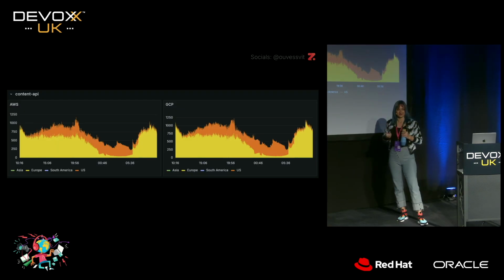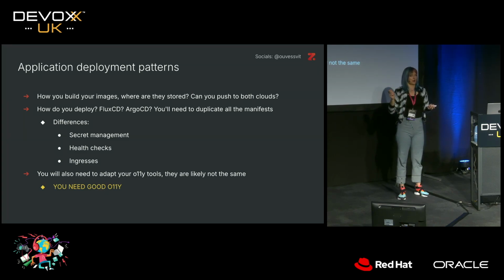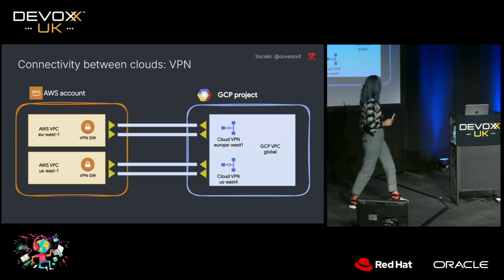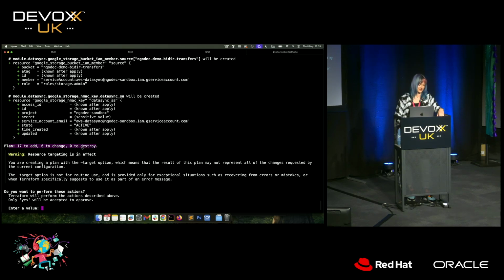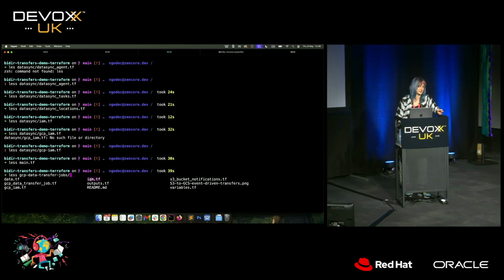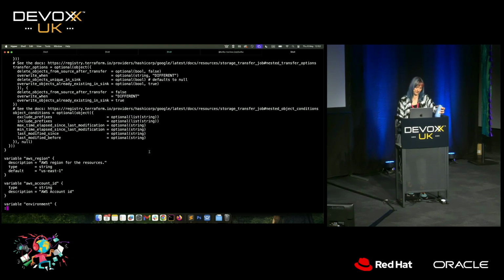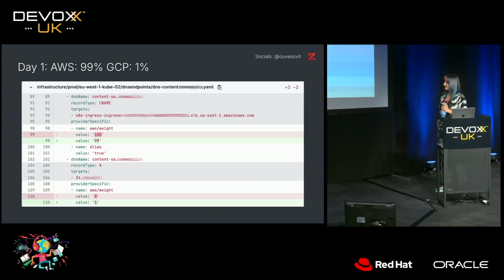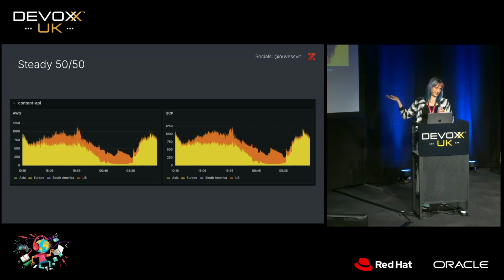But can you really run your app on 2 clouds at the same time? by Natalie Godec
We've all heard about this concept - you should run your app in more than one zone, more than one region, more than one... cloud? But how can this be done, without a major re-architecture of every component of every system?
Let me take you through a real world implementation, where the 2 clouds were AWS and GCP, and the app - a major platform that has to deal with images. We'll look into the infra, networking and DNS setup, how to configure data availability and consistency, and what happened when we actually switched dual run in production.
Whether you need multi-cloud for resilience, for serving customers with different requirements, or you just want to see who's mad enough to implement this - this talk is for you